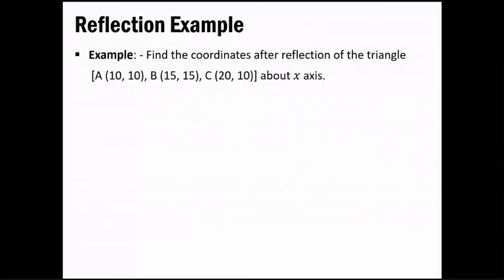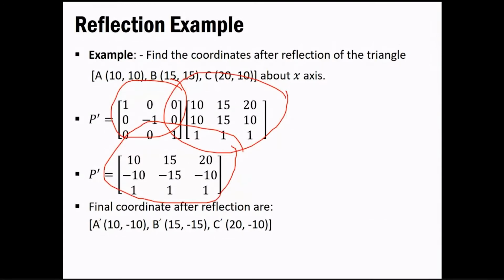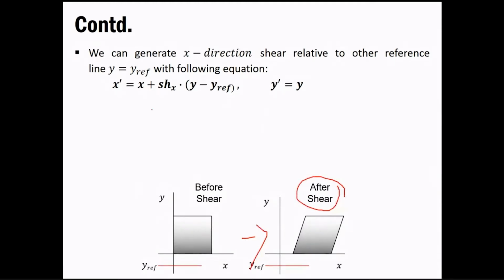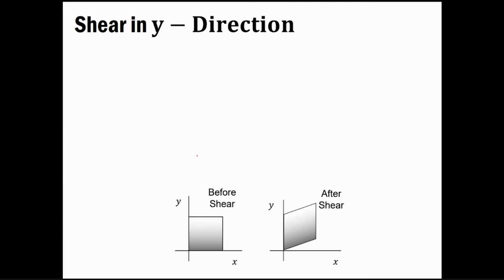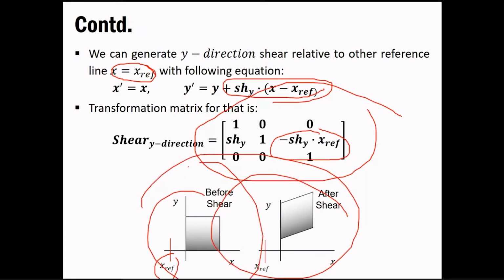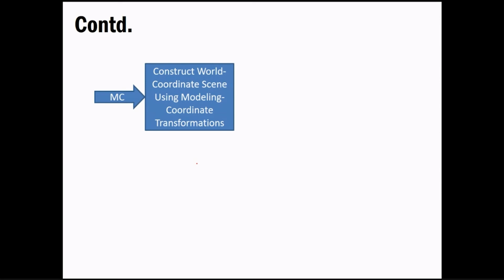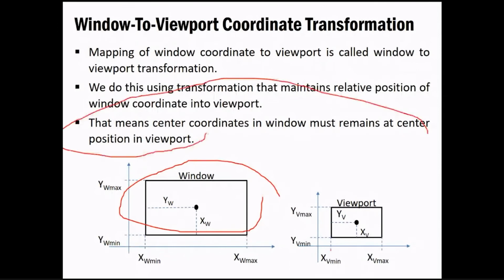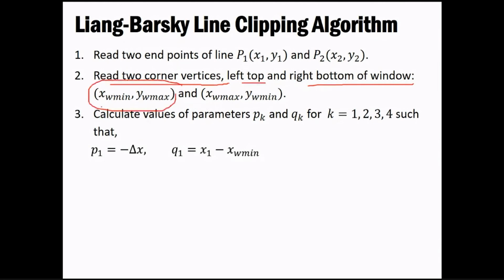2020 10 01 Lec 13